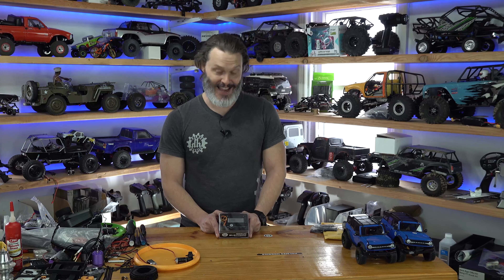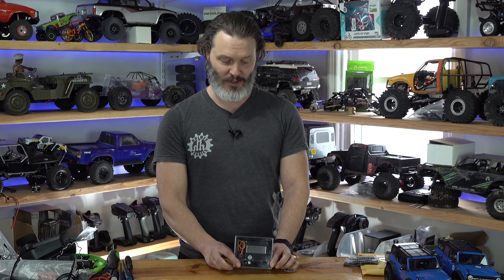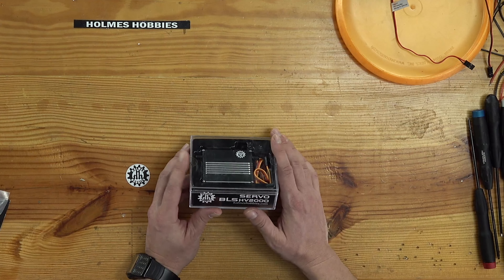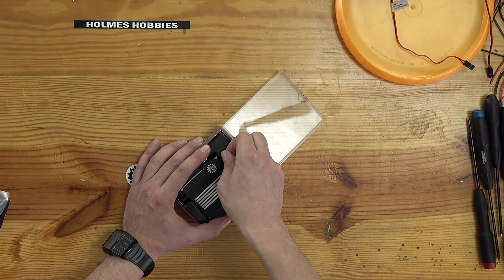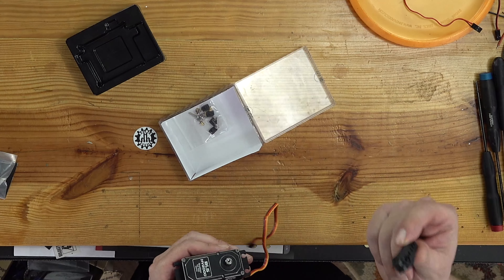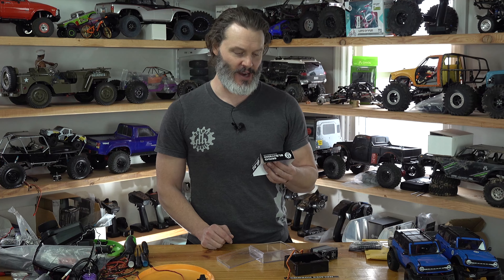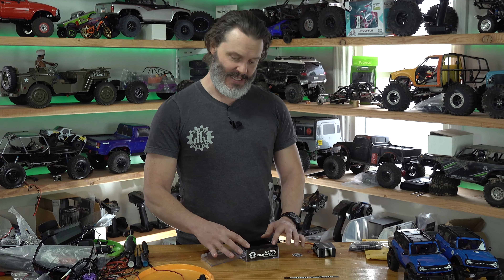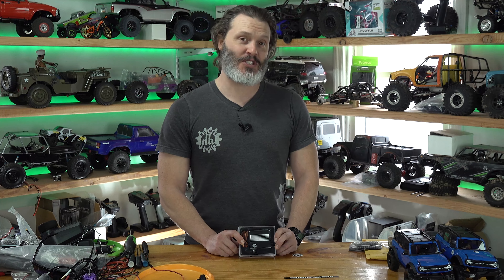NEW HOLMES SERVO for SCX6 from axial | BLS HV2000 | Holmes Hobbies | 5th scale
BLS HV2000 5th scale servo

The brushless BLS HV2000 servo is designed for 5th scale R/C Rock Crawlers, but at home in any large scale vehicle that needs extreme durability, high torque, and ultra fast speeds! It can be powered from 5v to 8.4v, BEC with 10 amp rating or higher recommended. Enjoy massive performance from the high quality brushless motor and circuitry.

FEATURES:

Includes aluminum clamping servo horn with m4 threaded holes
Water resistant Alloy Case with O-Ring Seals
Waterproofed internals
All steel machined gears
High performance Brushless motor
28cm radio signal lead
2s  LiPo battery compatible, 5 volt to 8.4 volt range
1 Year Warranty
SPECIFICATIONS:

Weight:291g
Dimensions: 65x30x57mm
Spline: 15 tooth
Torque @ 6v 1598 oz/in (115kg/cm)
Speed @ 6v 0.19 sec
Torque @ 8.4v 2153 oz/in (155kg/cm)
Speed @ 8.4v 0.13 sec